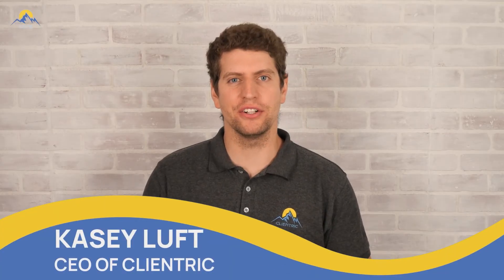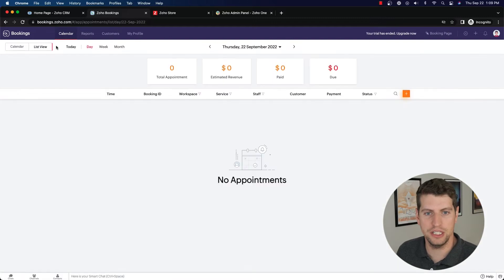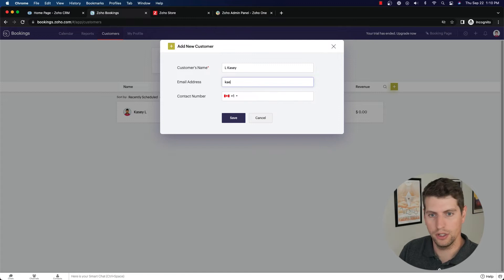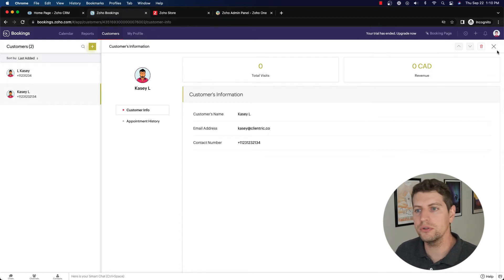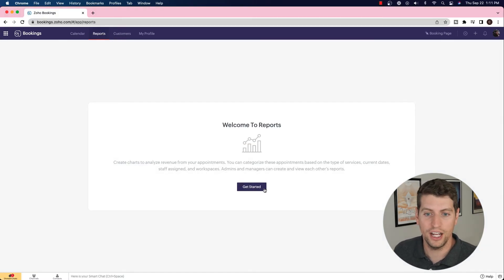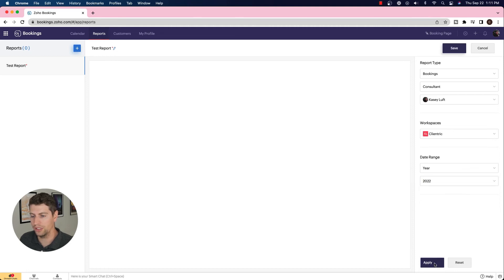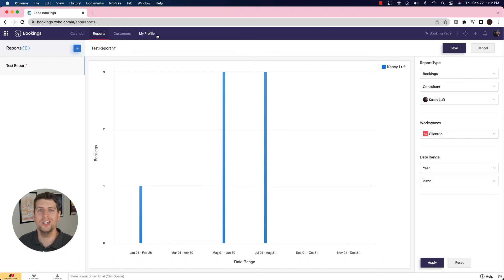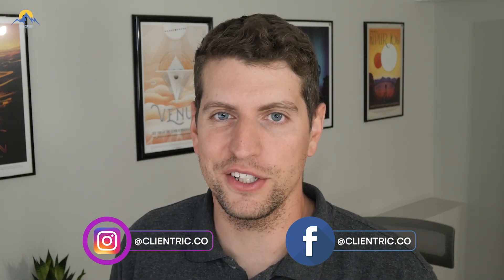Zoho Bookings: Searching for Customer Info [ Part 9 ] Last Zoho Bookings Tutorial Video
In today's video, we will be having a tutorial on how you can Search for Customer Information on Zoho Bookings. Tune In Now!

Zoho Bookings:  Searching for Customer Info [ Part 9 ]

Zoho Bookings is an appointment scheduling software. Watch the whole video to know how it operates.

We have made a playlist for Zoho Bookings Tutorials!

Zoho, Zoho Bookings, Appointment Scheduling App, Zoho Tutorials, Learn Zoho Bookings, Zoho for Law Firms, Zoho for Roofing Company, Zoho for Small Business. Small Business Software, Zoho Tutorials for beginners.